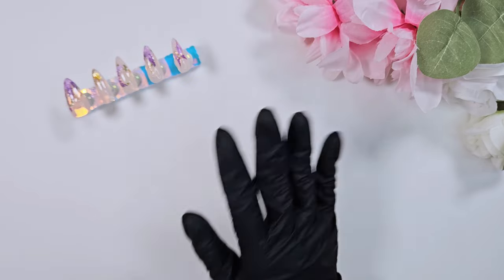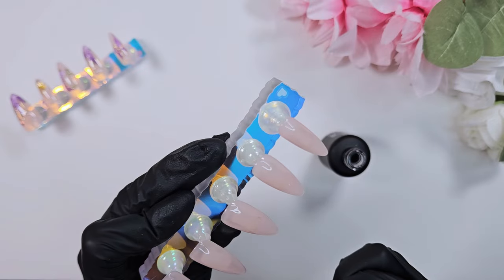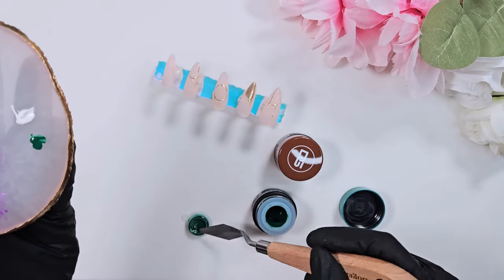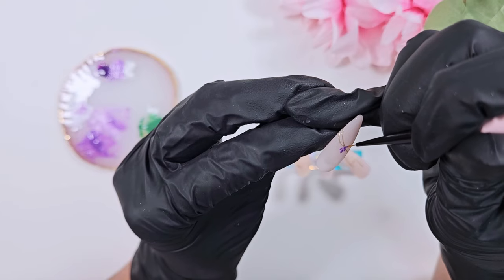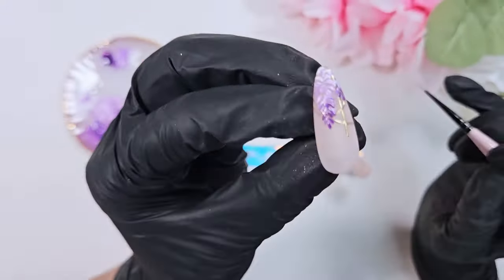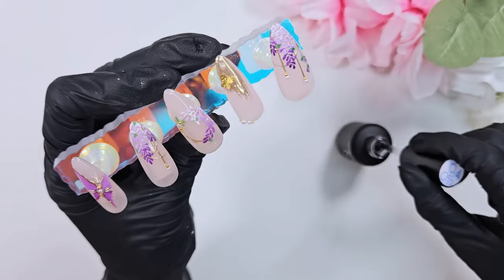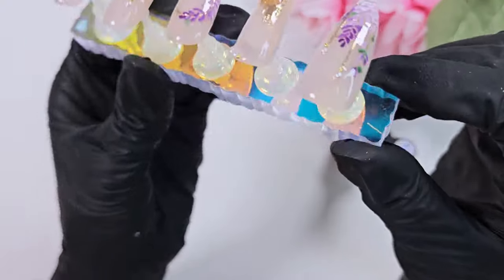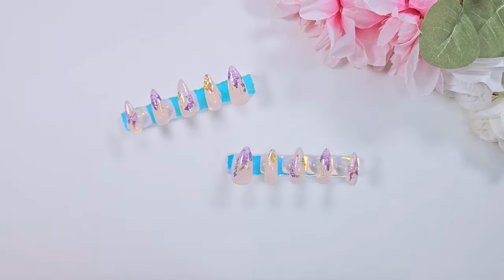Hand Painted Wisteria Nails 🌿💜🎨 + Life Updates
Watch me make a custom set of hand painted wisteria nails! This was a request by a customer on Etsy, and I had so much fun experimenting with texture and the DGEL paints to create this design. All of the products I used and discount codes are listed below if you’d like to recreate this look yourself 😊 My Etsy is also linked if you’d like to buy a set from me. I mostly use high quality Korean gels to create my looks ❤️

I really don't even know what to say, but I am so incredibly appreciative of each of you who supports this channel by watching and commenting. I love this community we've made, and I'm excited for what is in the future 🥰

Free Music for Videos 👉 Music by WABI SABI - behind the mask
Free Music for Videos 👉 Music by You Me And The Piano - Drunk